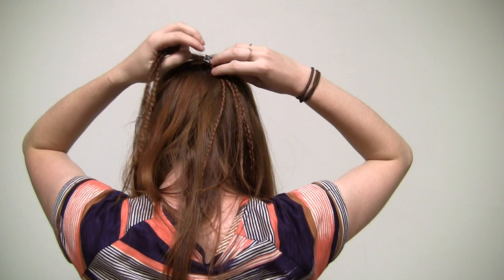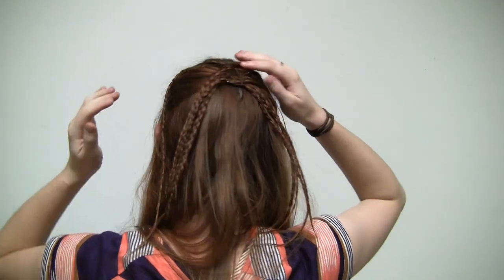Halloween Hair Idea: Spider Bun and Web Makeup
The first of four installments to our Collaboween series!

Like I say in the video, I know I'm not very good at makeup, so the second half is meant to be more of an inspiration rather than a good how-to.

Difficulty: Moderate
Hair Length: at least collar bone length
Materials: several bobbypins, strong gel
Skills needed: English braid
Time cost: 30 min - 1 hr for hair, 15-30 min for makeup
Ideal hairtype: any